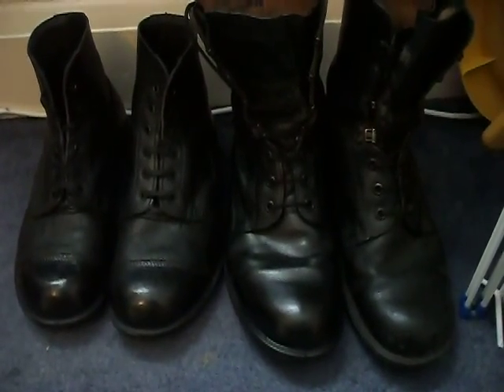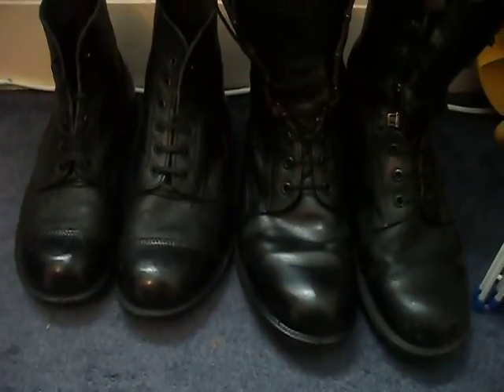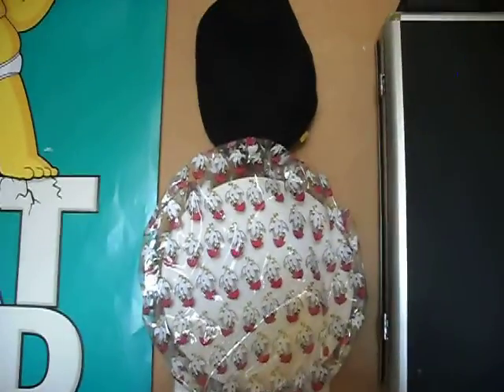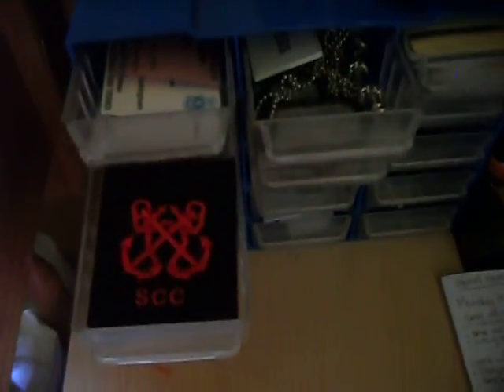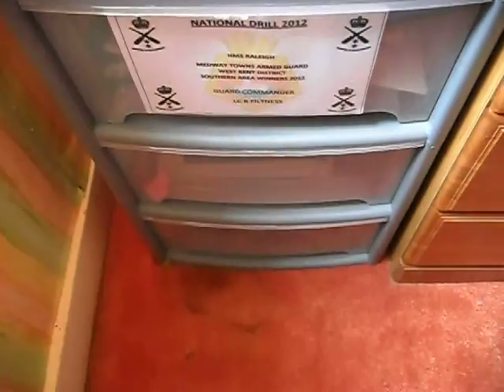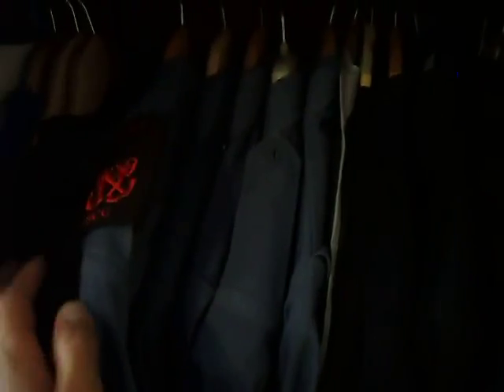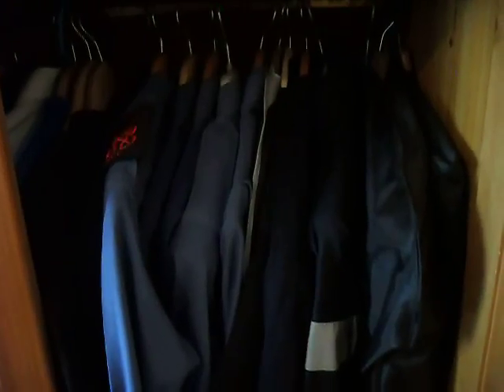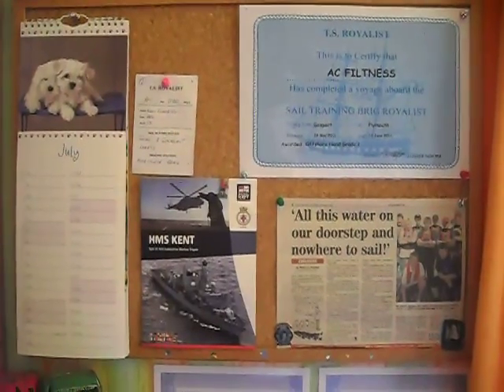How to store your cadet uniform and equipment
this video will show you how to store and keep cadet items correctly